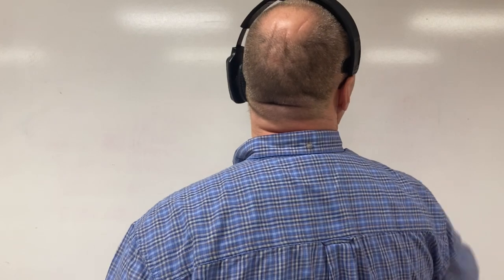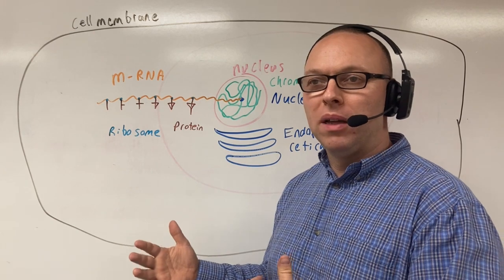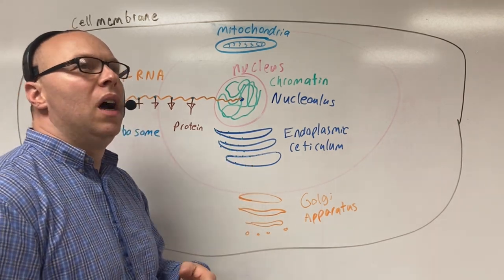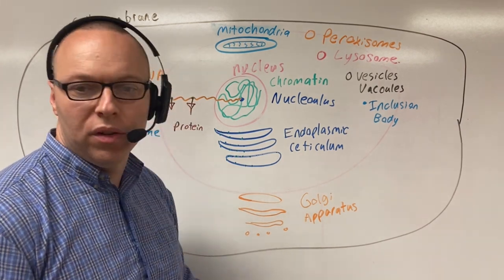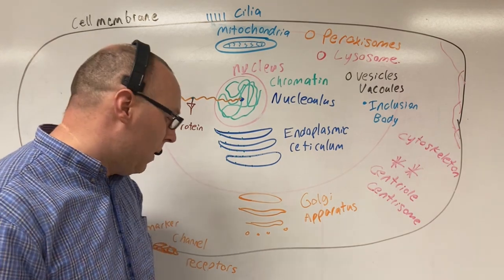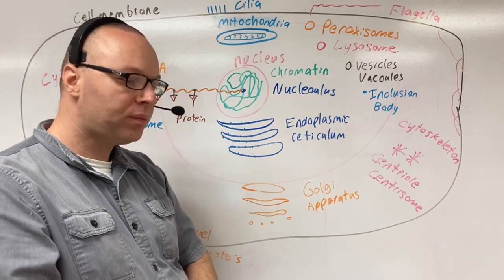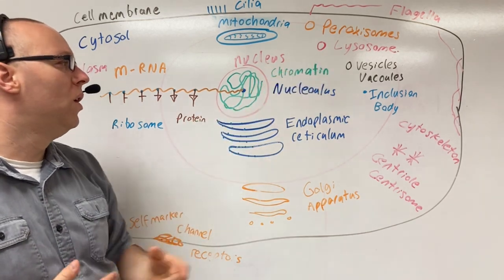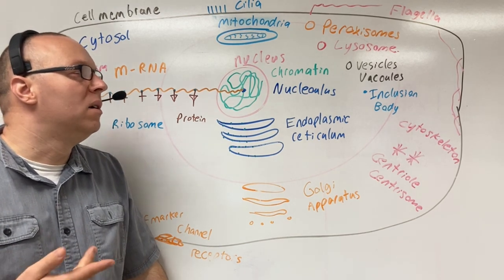Cell With Practice Questions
0:00 Introduction
0:22 Cell membrane
0:44 Nucleus
1:13 Chromatin
1:53 Nucleolus
2:16 M-RNA
2:35 Ribosomes
3:50 Smooth Endoplasmic Reticulum
5:27 Rough Endoplasmic Reticulum
6:03 Golgi Apparatus
7:43 Mitochondria
11:15 Peroxisomes
12:11 Lysosomes
13:32 Vesicles and Vacuole
14:00 Inclusion Body
14:28 Cytoskeleton
15:08 Centrosome and Centriole
16:02 Membrane proteins: channels, receptors, CAM and Self markers
17:37 Cilia
19:35 Flagella
19:59 Cytosol
20:16 Organelles
20:25 Cytoplasm
20:50 Question 1- Diabetes
21:04 Answer
21:40 Question 2- Creating more protein
22:00 Answer
22:33 Question 3- Fat metabolism
23:05 Answer
23:47 Question 4- Frequently ill
24:05 Answer
24:54 Question 5- Mass on Ovaries
25:20 Answer
26:20 Question 6- Drug treats PNA
26:43 Answer
27:30 Question 7- chemo with neuro symptoms
28:08 Answer
29:10 Question 8- Cancer diagnosis with a radiative compound
30:02 Answer
32:13 Question 9- Birth control for men
32:33 Answer
34:04 Question 10- Neutral DNA
 34:30 Answer
35:51 Closing

Notes
Cell Membrane controls the entry and exit of things into and out of the cell

Nucleus is the cells instruction manual, holds DNA

Chromatin is DNA and protein

Nucleolus is the nucleus making m-rna

M-RNA= Messenger RNA = tells the rest of the cell what protein to make and how to make it.

Ribosomes read the M-RNA and make proteins

Smooth Endoplasmic Reticulum= General motors of cell= detoxifies drugs, stores calcium, and
makes fats

Rough Endoplasmic Reticulum makes proteins that the cell exports

Golgi Apparatus= is the Amazon of the cell = shipping and receiving, also gift wraps proteins with fats and carbs

Mitochondria = Powerplant of cell, uses oxygen to get energy out of fat, protein, and carbs, It also has a role in cell suicide

Lysosomes = like Lysol, digest worn-out organelles, bacteria, and food

Vesicle and Vacuole are cellular bags.

Inclusion body is just a lump of things that the cell doesn't need to put into a bag.

Cytoskeleton gives the cell it's shape.

Centrosome = 2 Centriole, center of cytoskeleton and has a role in cell reproduction

Plasma membrane proteins= channels, receptors, CAM, Self markers
===)Channels= allows things into the cell or out of the cell
===)Receptors = allows things to talk to the cell or for the cell to monitor it's external environment
===)CAM= cell adhesion molecule= helps cells stick to each other
===)Self Marker= tells the immune system what the body cells are doing

Cilia= move substances along the cell surface

Flagella= allows sperm to swim

Cytosol= liquid part of the cell

Organelles= Organs of the cell

Cytoplasm= Organelles and cytosol between the nuclear and plasma membrane.